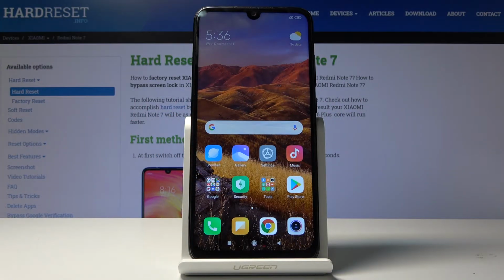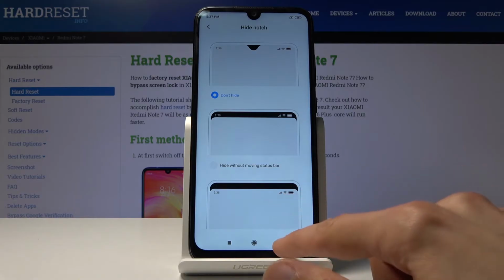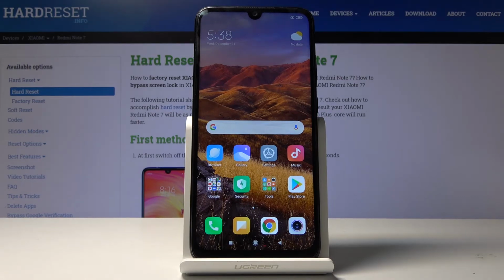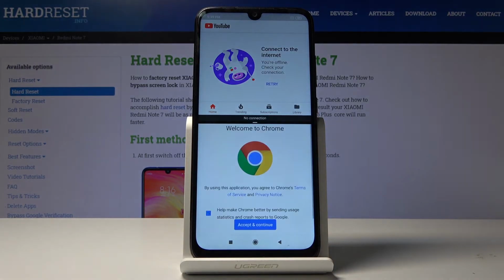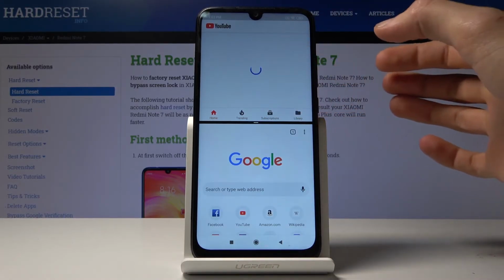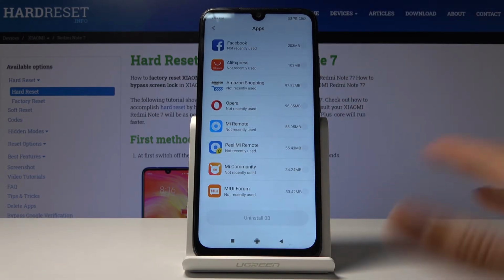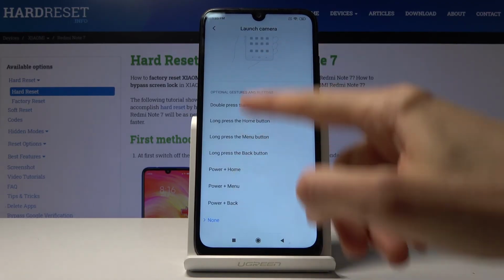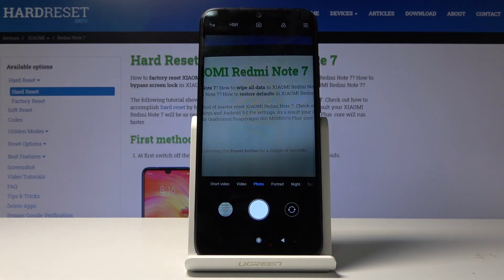Top Tricks on Xiaomi Redmi Note 7 – Secret Features / Best Tips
If you’re interested about hidden features in your devices, you’re in good place! You wish to start using them? Let’s follow above tutorial and use the secret codes in order to have access to all of hidden options. After this video guide you will can open the Service Mode, Calendar Info, Android Testing Menu and a lot of more easily. Check out how to use advanced features for Xiaomi Redmi Note 7.

How to enable secret options in Xiaomi Redmi Note 7? How to activate super feature in Xiaomi Redmi Note 7? Where to find the best apps in Xiaomi Redmi Note 7? How to enable hidden options in Xiaomi Redmi Note 7? How to find best features in Xiaomi Redmi Note 7? How to use useful tools in Xiaomi Redmi Note 7? How to check hidden options in Xiaomi Redmi Note 7?